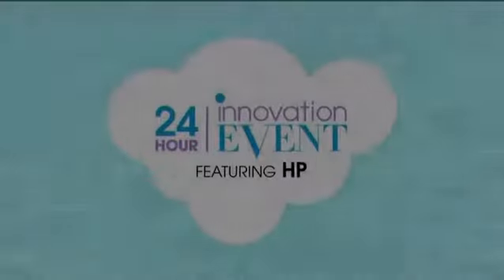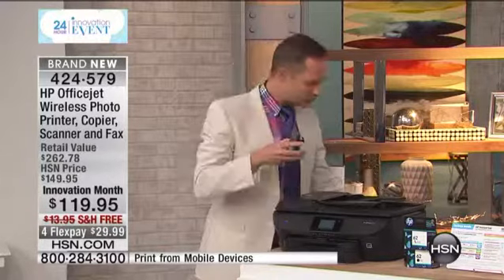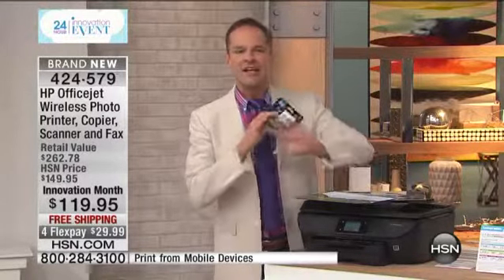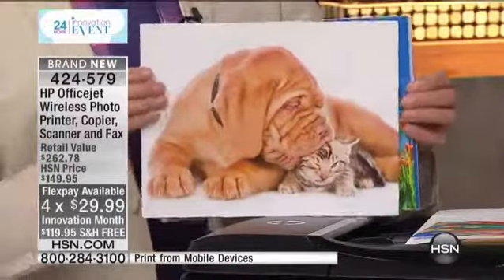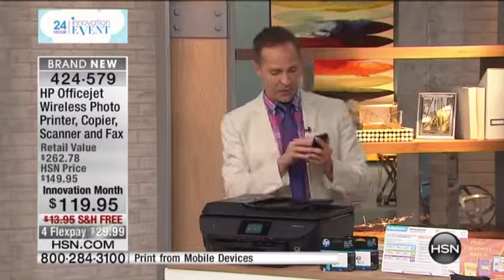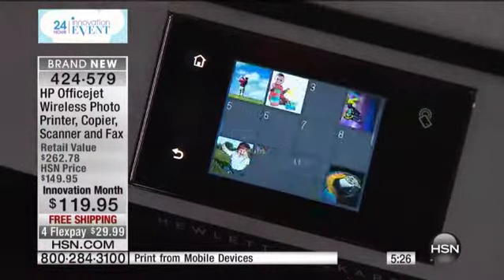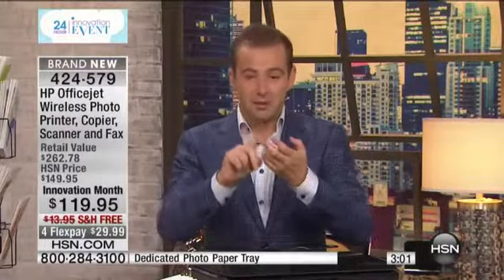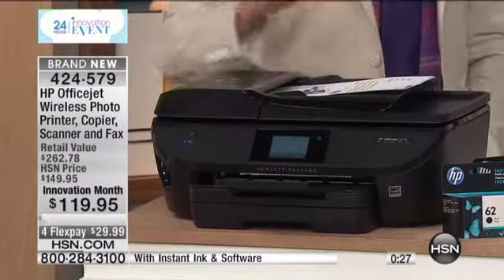HP Officejet Wireless AllinOne Printer with Fax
HP Officejet 5740 Wireless Photo Printer, Copier, Scanner and Fax with 1Month Instant Ink and Software
Your home printer is the nexus of activity for everyone in the house. This versatile HP...